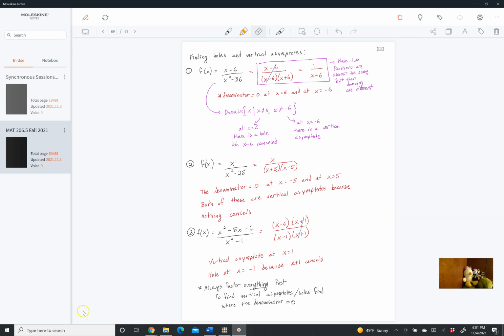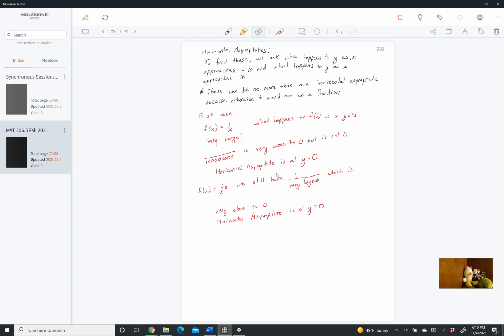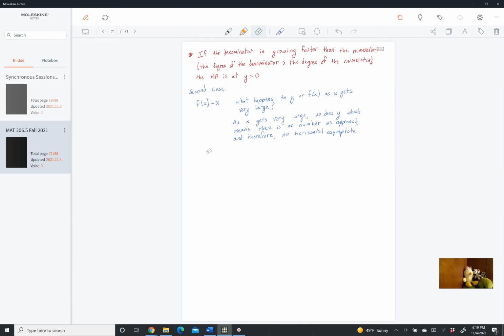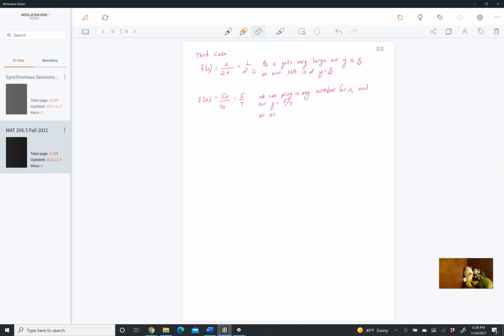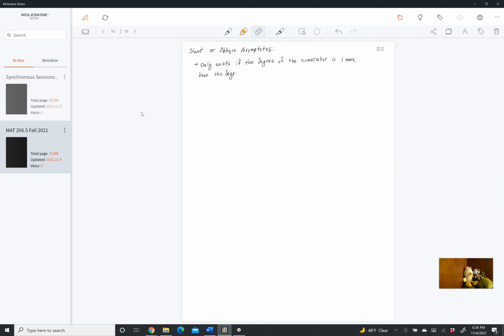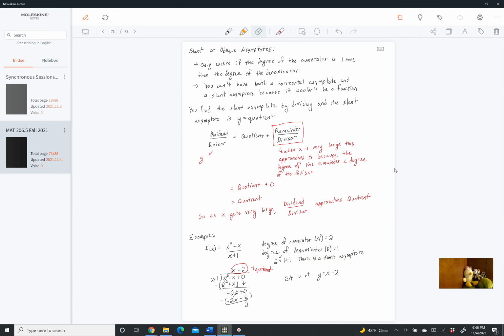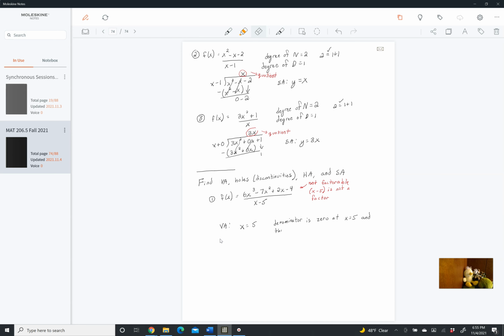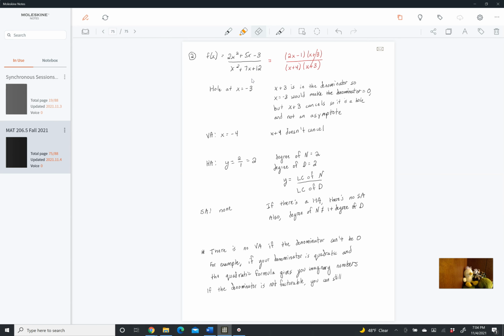Horizontal & Slant Asymptotes